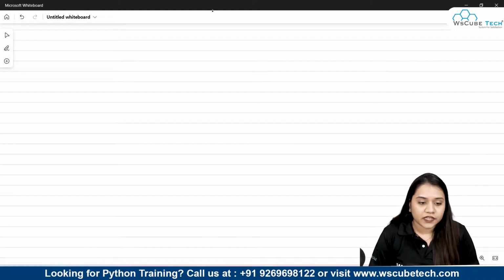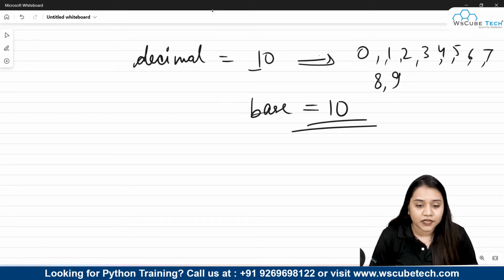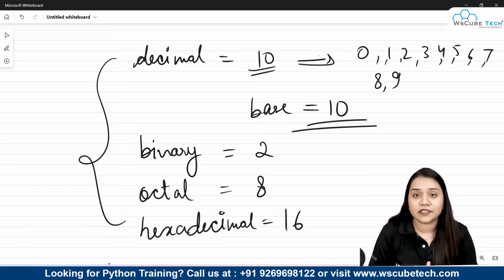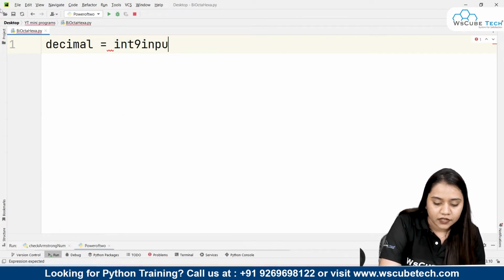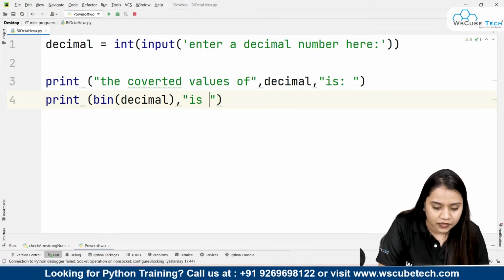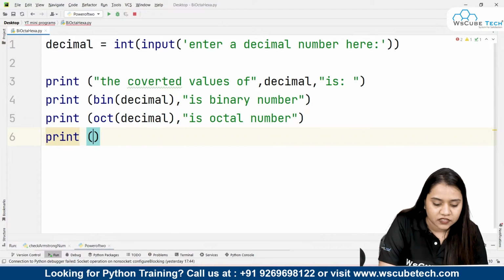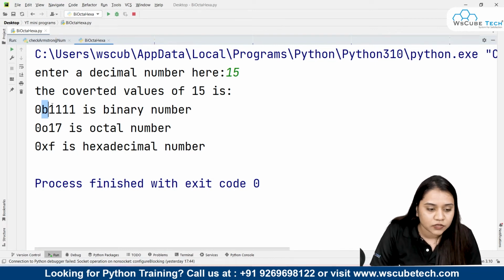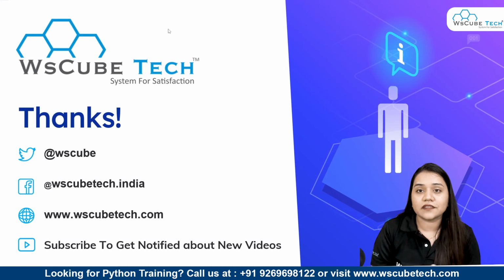Convert Decimal to Binary, Octal, and Hexadecimal (English) | Python Program Tutorial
In this video, learn Convert Decimal to Binary, Octal, and Hexadecimal (English) | Python Program Tutorial. Find all the videos of the PYTHON PROGRAMMING Tutorials in English in this playlist